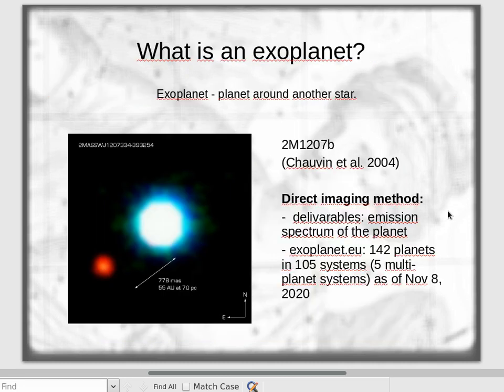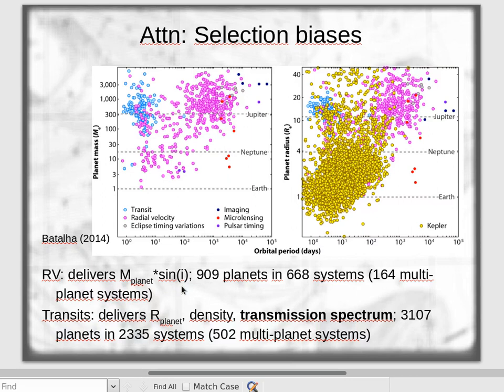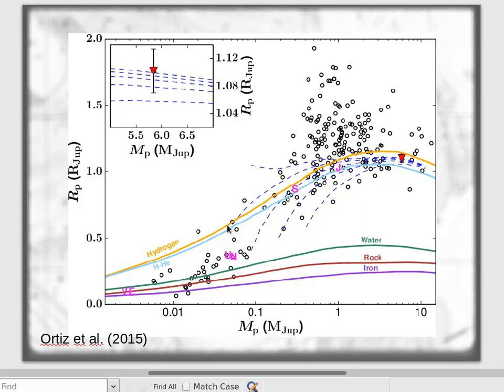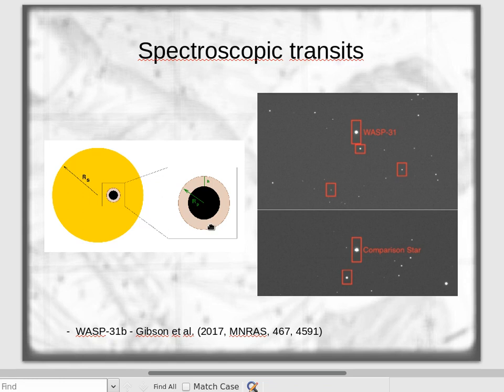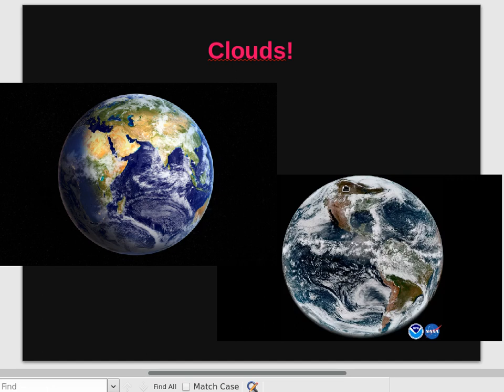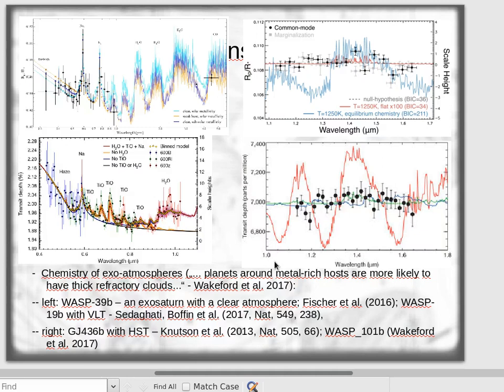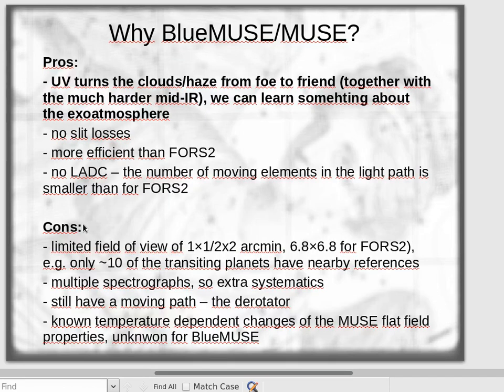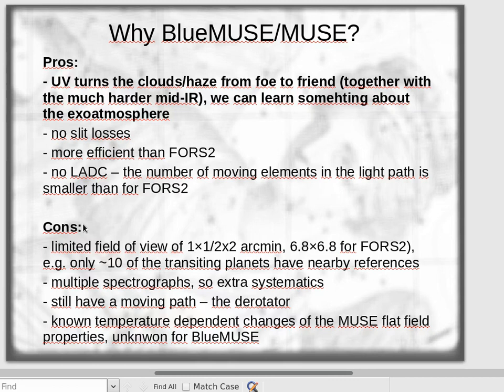Haze in Exoplanet Atmospheres with BlueMUSE, by Valentin D. Ivanov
Contributed talk at the BlueMUSE science workshop, 9-10 Nov 2020, Virtual (France)